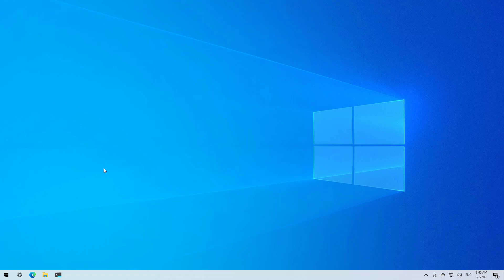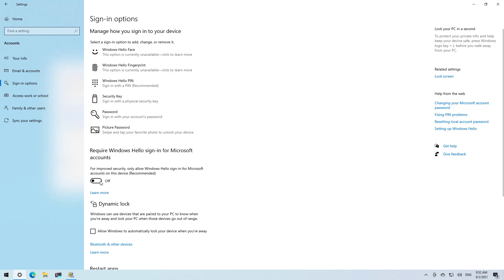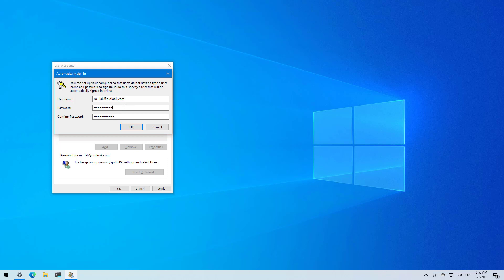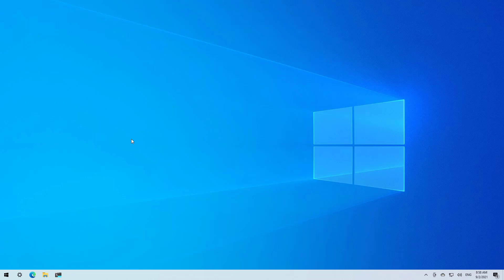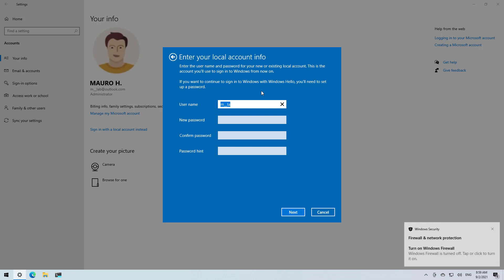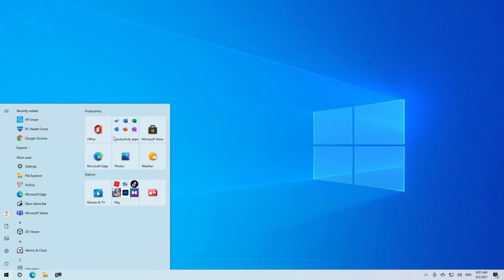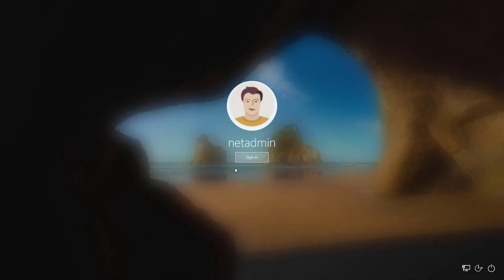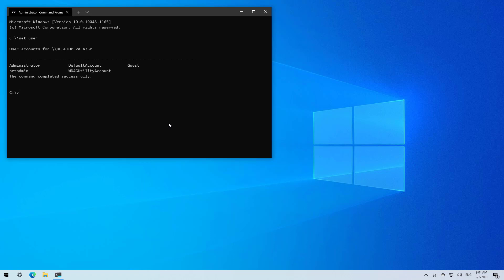Remove login password on Windows 10 (2025)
Windows 10 tutorial on how to "remove login password" from a Microsoft or local account. This video also shows how to use Command Prompt to disable password on Windows 10.

00:00 Intro
00:18 Remove password from Microsoft account
02:28 Disable login from MSA (entirely) on Windows 10
03:41 Remove login password from local account (entirely)
04:35 Disable password with Command Prompt
05:26 Closing

Update: These instructions still works in 2024, and beyond.